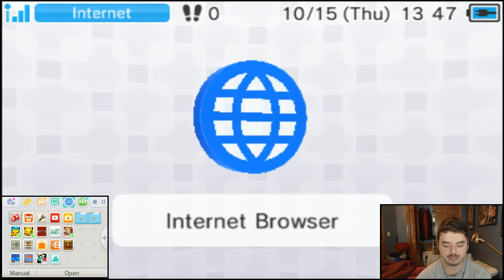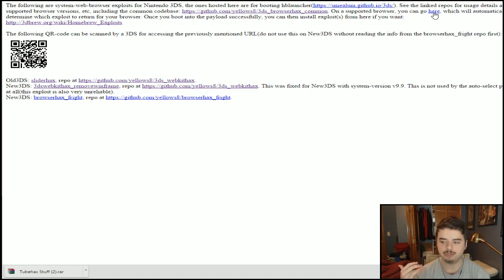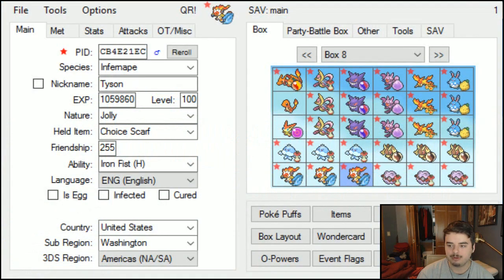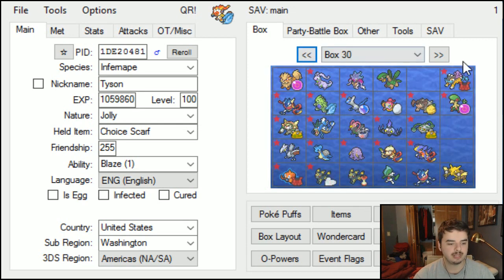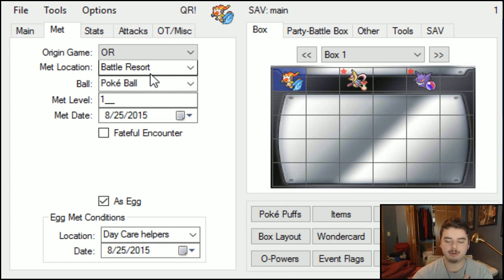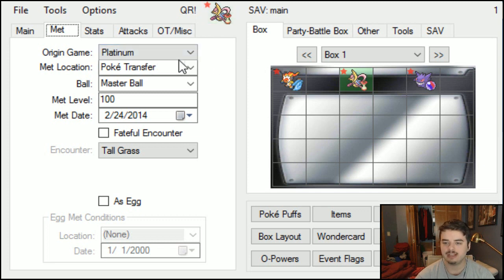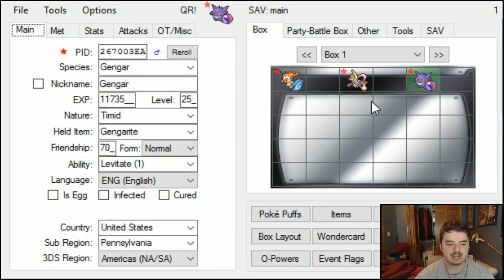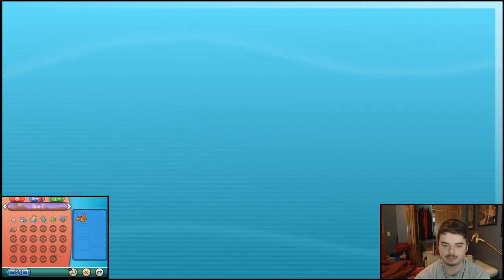*Updated* How to Import Pokemon into ORAS via Browserhax [9.9-10.1]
UPDATE: 10/19: Browserhax, like tubehax before it, has been patched. DO NOT UPDATE TO 10.2 IF YOU HAVEN'T ALREADY. I'll be looking into an alternative method and will make a tutorial video soon as I know what's up.

Shoutout to /u/shameless_inc and the wonderful people for help with figuring out browserhax.

1. Download the dropbox files from the link above
2. Move or copy the files onto your SD card. Make sure they are OUTSIDE the "Nintendo 3ds" folder.
2x. If you used tubehax before, make sure to go back into your DNS settings and set it to auto acquire a DNS file again.
3. Open your internet browser, if you've ever used it, clear all cookies and browser history.
4. Go to the url (If on OLD 3DS, use
5. Where it says "you can go here", click here, and if on an OLD 3DS it should take you to a blank page with a slider. I can confirm this method works for OLD 3DS and 3DS XL, but I can't walk you through the NEW 3DS part as I don't own one.
6. Zoom in as far as you can, so that the slider takes up most of the page width.
7. Tap the far right side of the slider (as far right as you can go
8. When you reach the homebrew channel, scroll down and select the savedatamanager at the bottom of the list.
9. Select your version of Pokemon from the options presented
10. When prompted, press A to backup your game onto your SD card, then press X to exit.
11. Press Start, then A to reboot your system
12. Take out the SD card and insert it into your computer
13. Boot up PKHex, and open your main file from your SD card (should be in the 3ds folder) (Download it
14a. Go to the smogon website and search for the pokemon you want to make. When you see the build you want, click export.
14b. Create the Pokemon that you want to make in pokemon showdown, and prepare it for import/export. Make sure to delete extra spaces after each line, a common glitch with making it in showdown specifically
15. In the text window showdown provides, delete all the spaces at the end of each line
16. Copy the selection, then in PKHex, Ctrl+Click on the word Species in the Main tab
17. When prompted, hit yes. If you see an error, you probably forgot to clear the extra spaces
18. Make any changes to your pokemon in PKHex, then shift click on the box slots you want to add it to
19. Click on the SAV tab, then click Export .SAV, and save it over the main file you just loaded.
20. Reinsert the SD card into your 3DS, and repeat steps 4-9.
21. Instead of pressing A to backup, press B to import. Then exit out of the homebrew channel.
22. Run your game. If you did it right, your Pokemon should be there, and if you built them right, acceptable in online matches. Congrats!